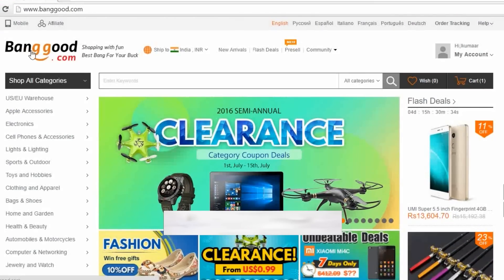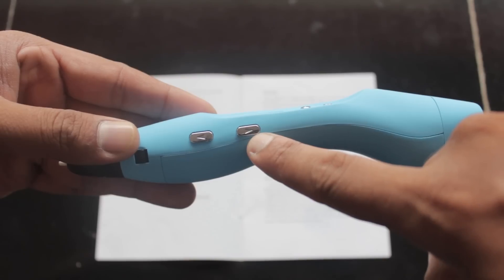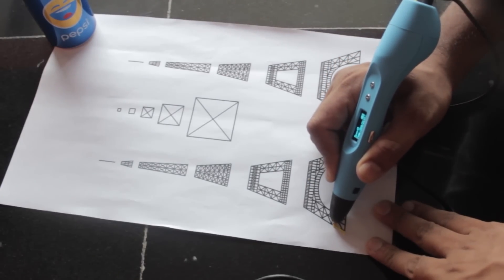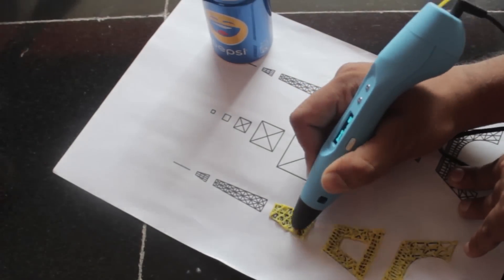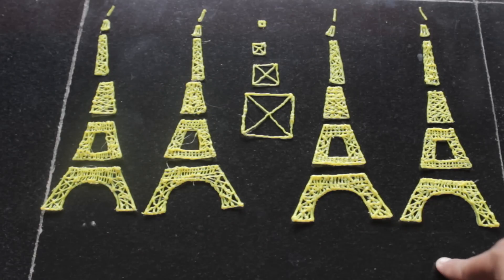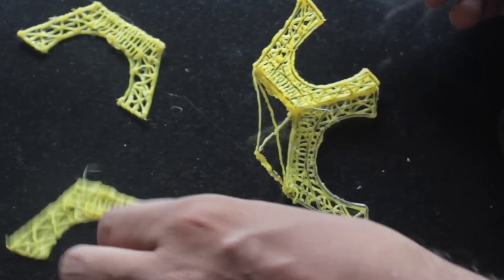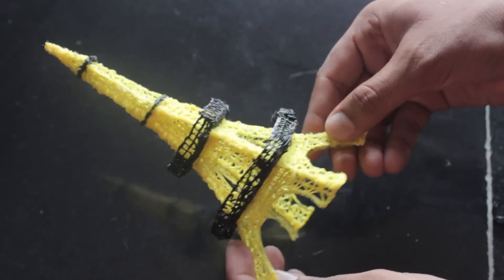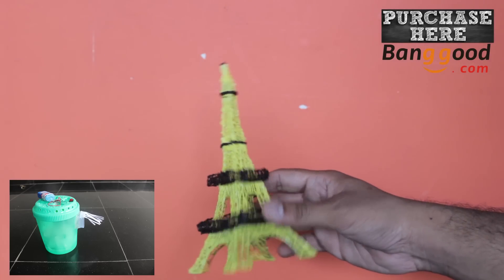DIY Magic Draw Anything 3D Printing Pen Tutorial Eiffel Tower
3D printing is awsome and very usefull for innovative ideas to print them into solid form.Kids will have lots of fun with 3d pen then can create things and learn using this printing pen.